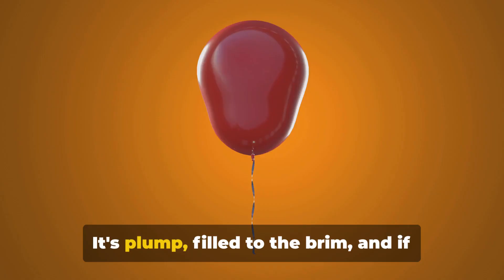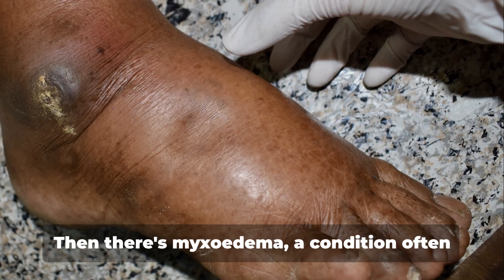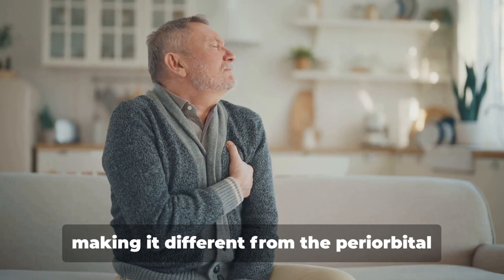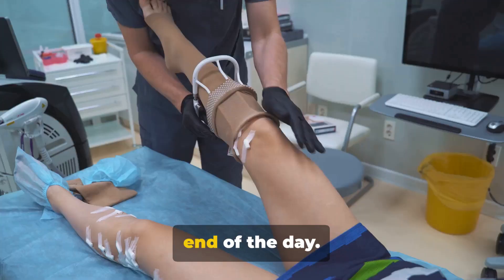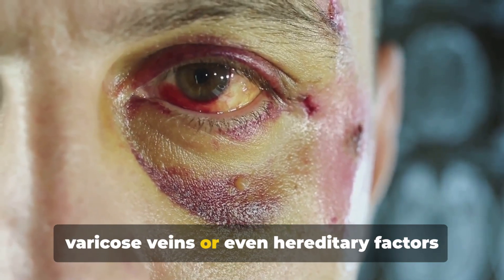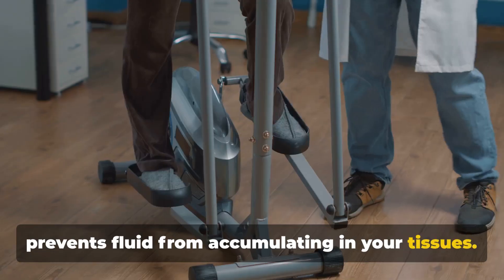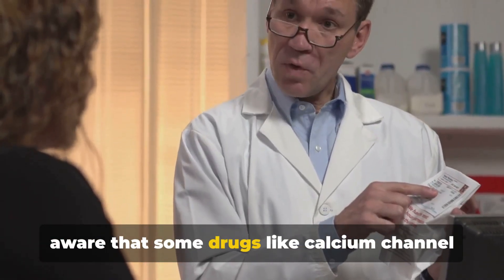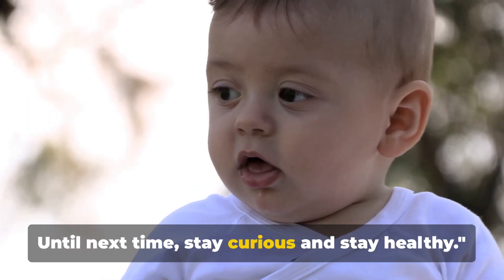Edema | Pitting and Non-pitting edema | Bilateral and unilateral edema | Mechanism | Causes of edema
Hi there!

⚕️ I am Nidhi Chandoskar, a third year MBBS student.

In this insightful video, we delve deep into the world of edema, a condition characterized by abnormal swelling in various parts of the body.

Join us as we uncover the underlying causes, symptoms, and potential complications associated with edema. From fluid retention to medical conditions such as heart failure, kidney disease, and venous insufficiency, we explore the diverse factors contributing to this often misunderstood condition.

But it's not all doom and gloom! We also discuss practical strategies and treatment options to manage and alleviate edema, empowering you with knowledge to take control of your health.

Whether you're personally affected by edema or simply curious to learn more, this video offers valuable insights and actionable tips for a better understanding of this common yet under-discussed condition.

Join the conversation and let's shine a light on edema together. Don't let swelling hold you back – knowledge is power!